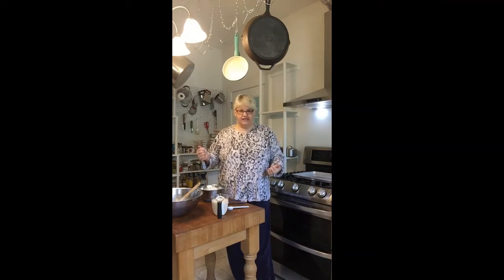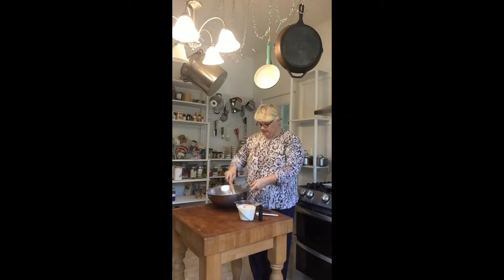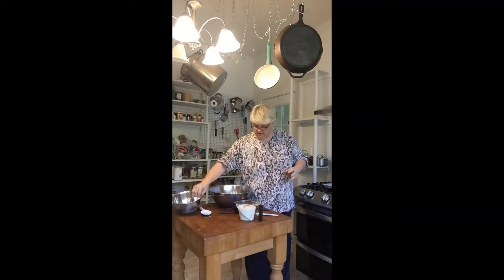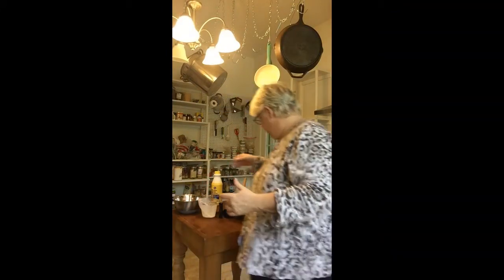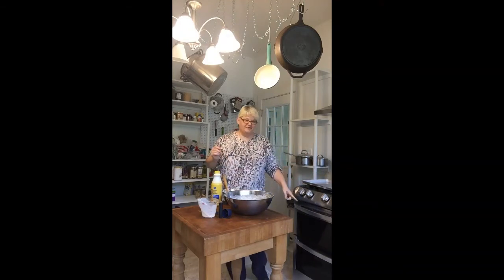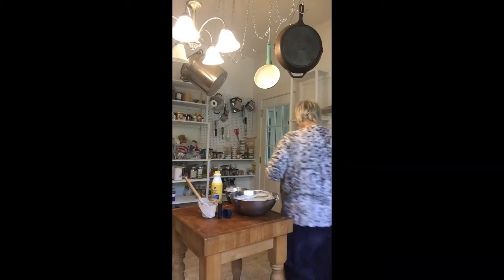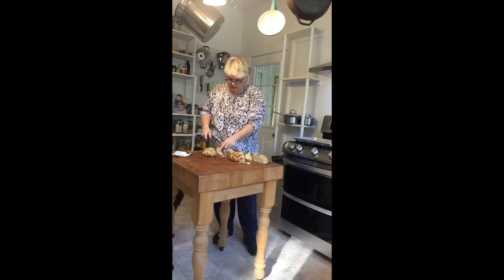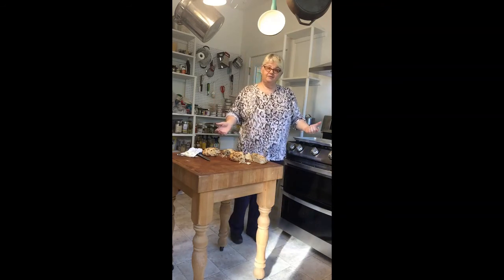Irish Soda Bread with Chef Christy in the New Oven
Chef Christy breaks in her new oven with a traditional Irish Soda Bread!